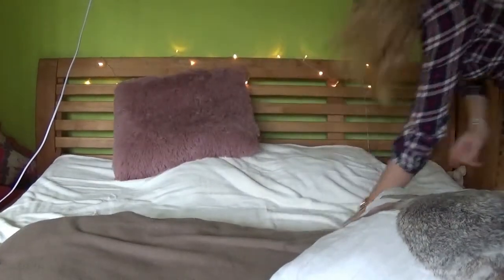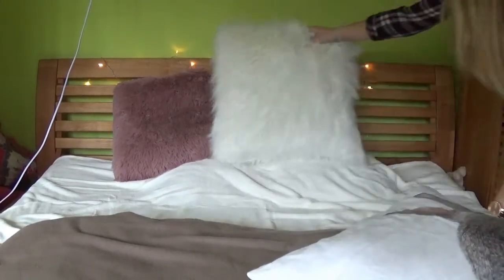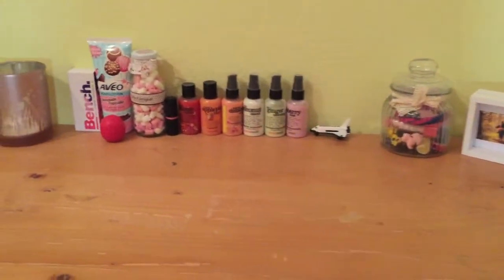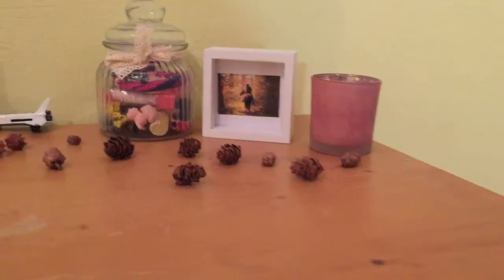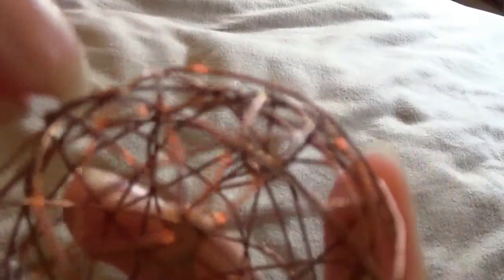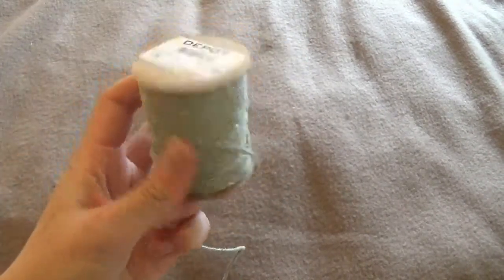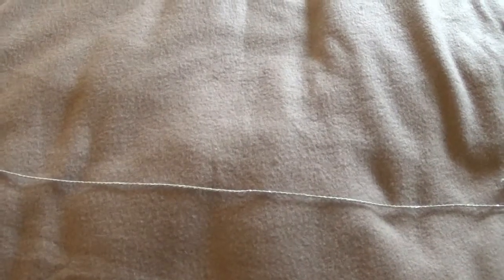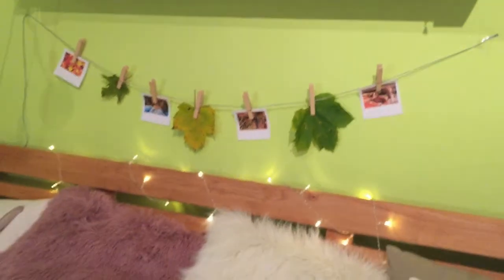FALL Room DECOR✨🍂🎃|Sopl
Was habt ihr für Videowünsche? :D Schreibt sie mir gerne in die Kommentare!
Ich zeige euch wie ihr euer Zimmer schön dekorieren könnt!🙂
Ich hoffe sehr, dass es euch gefällt!
Über Verbesserungsvörschläge würde ich mich freuen!:)

Schreibt mir doch mal hier, auf Insta, oder Twitter, eure Fragen an mich!:D

Schneideprogramm: AVS Video Editor